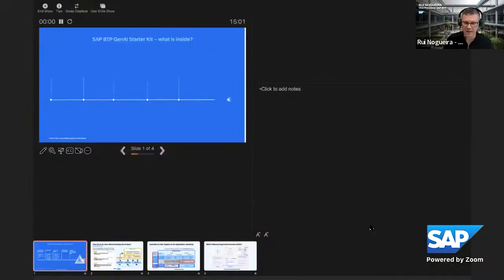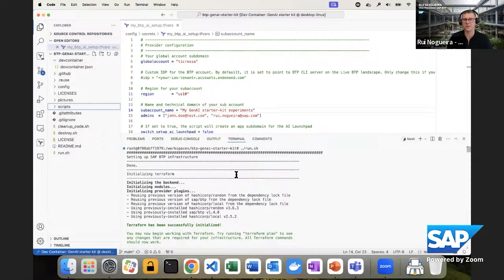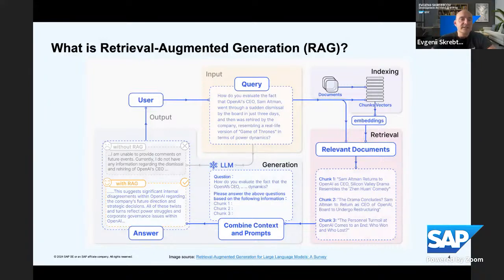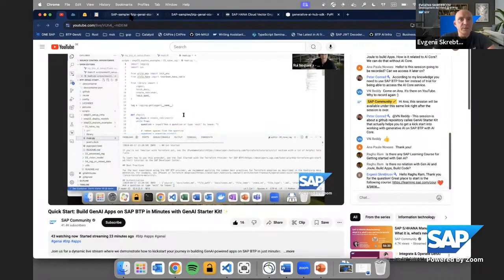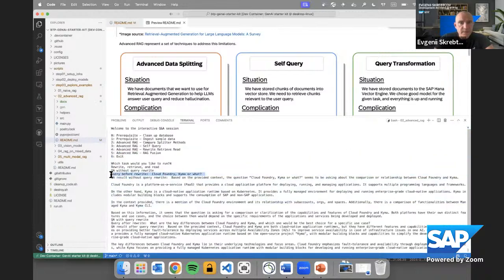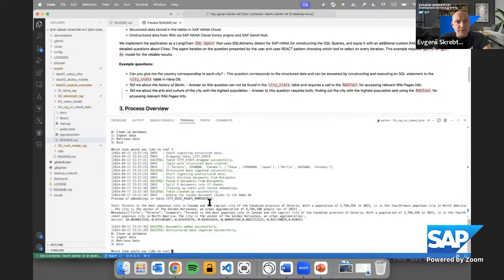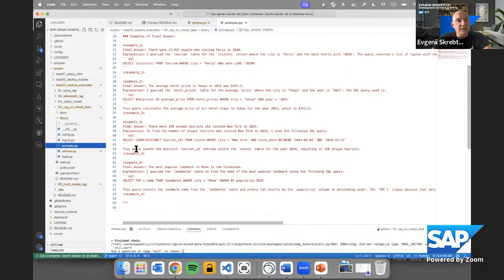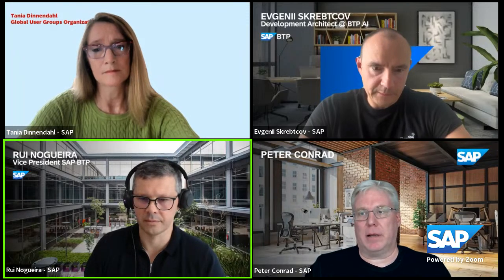Quick Start: Build GenAI Apps on SAP BTP in Minutes with GenAI Starter Kit! ✨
Join us for a dynamic live stream where we demonstrate how to kickstart your journey in building GenAI-powered apps on SAP BTP in just minutes.

Using the BTP GenAI Starter Kit, we'll simplify the setup of critical infrastructure components like SAP AI Core Service and SAP HANA Cloud. Additionally, we'll provide a comprehensive overview of how to leverage BTP to implement Retrieval Augmented Generation applications, along with techniques to enhance results tailored to your use case.

📣 Speakers:
➡️ Rui Nogueira, Vice President - Intelligent Enterprise & BTP Foundation at SAP
➡️ Evgenii Skrebtcov, Architect at SAP BTP AI Team
➡️ Peter Conrad, Chief Development Architect at SAP

Visit the Knowledge Transfer for SAP User Groups page for the all topics, expert content and more